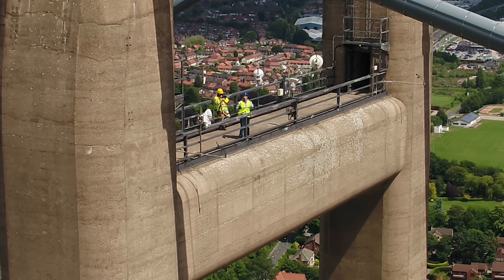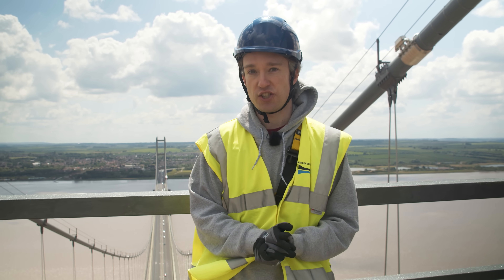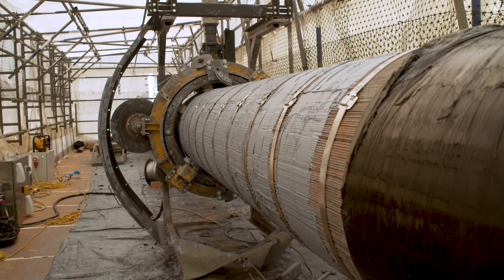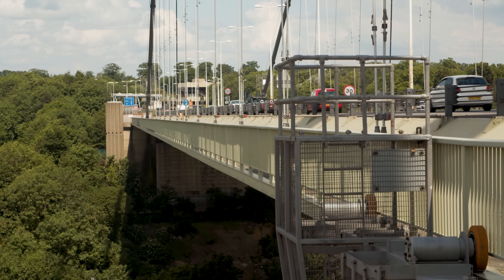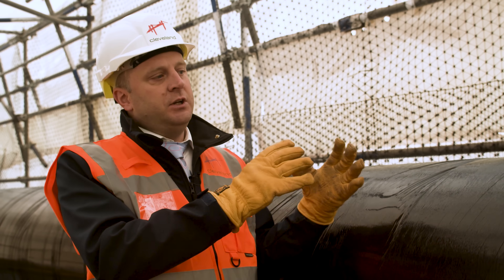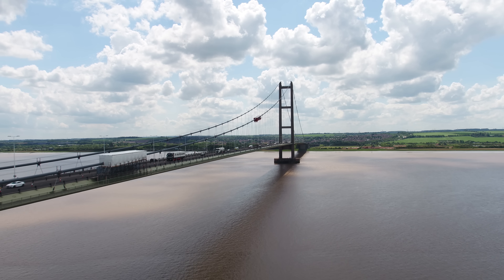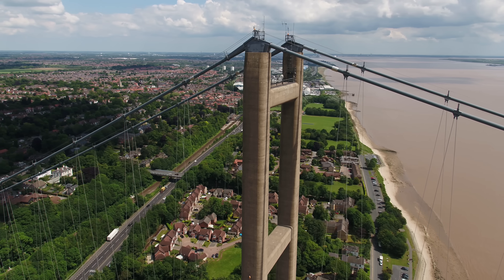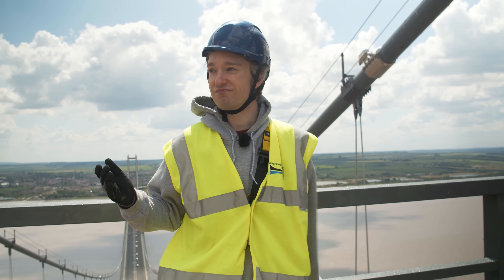How to stop a colossal bridge corroding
A decade ago, engineers found the Humber Bridge had the same problem as many of the world's suspension bridges: unexpectedly fast corrosion. Here's how they fixed it, and how they're checking that it's staying fixed.

Thanks to all the team at the Humber Bridge board, at Cleveland Bridge, and Visit Hull and East Yorkshire, all of whom spent a lot of time and effort getting me up to the towers!